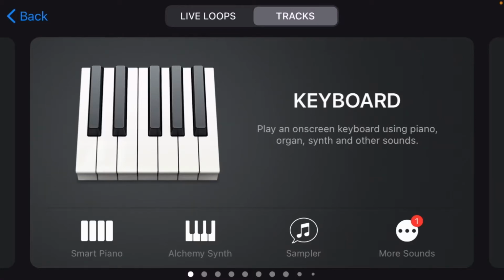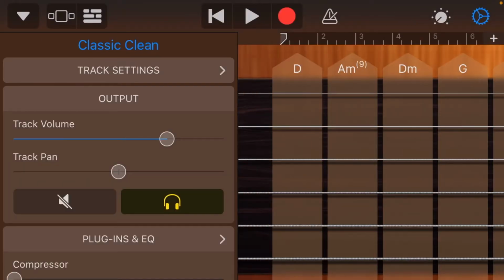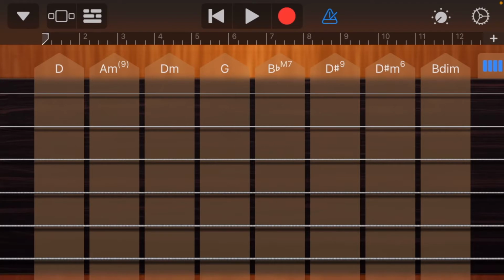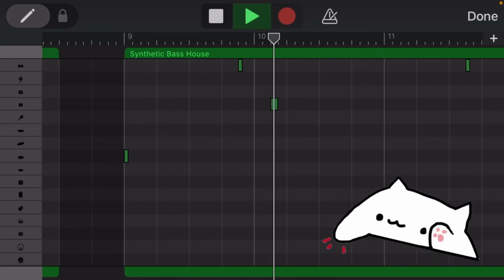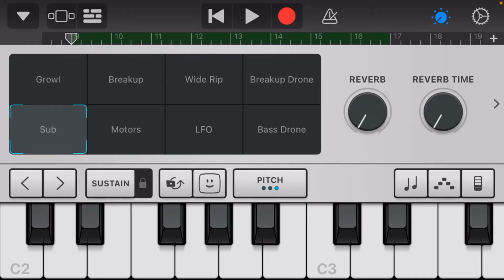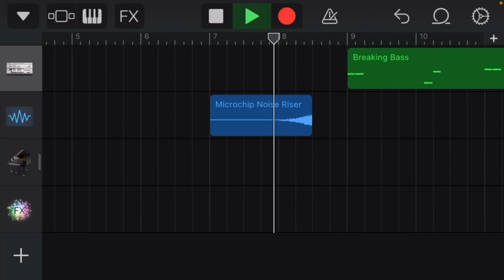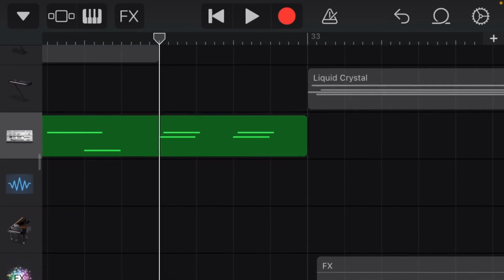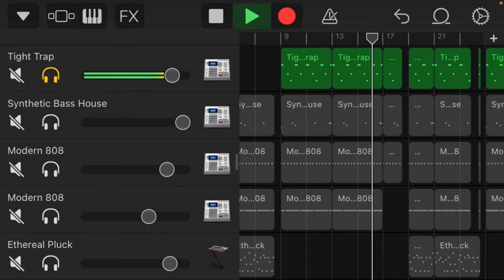HOW TO MAKE A JUICE WRLD BEAT ON IOS GARAGEBAND